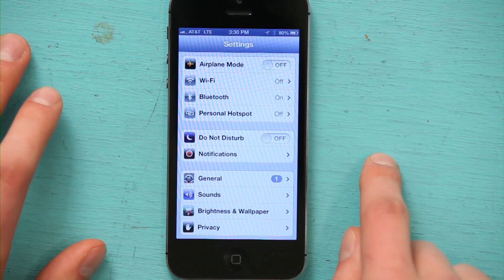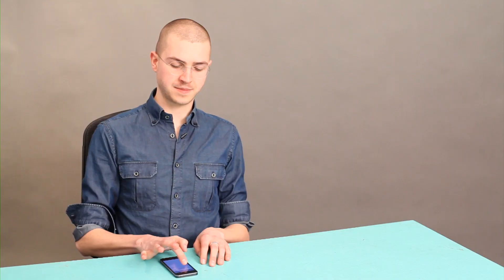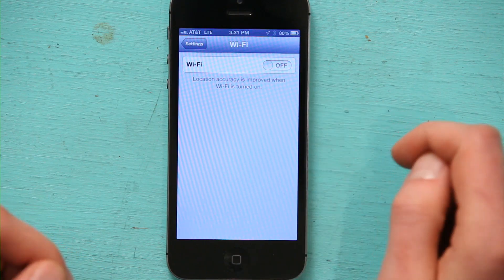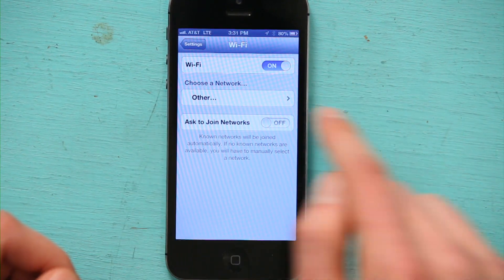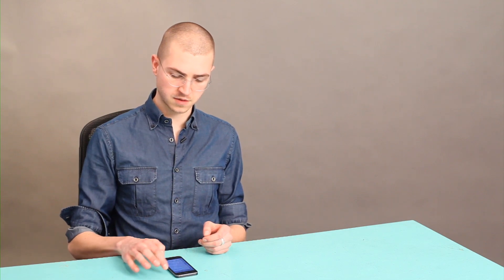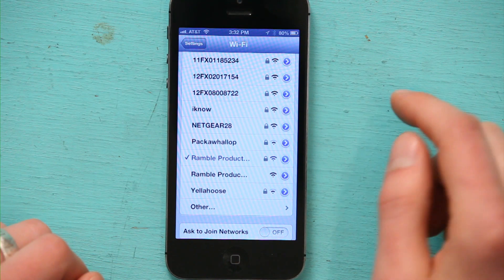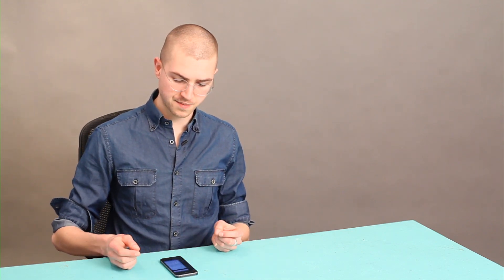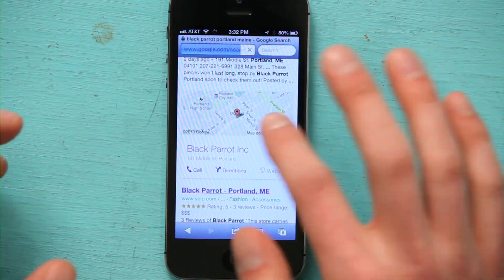How Can I Check to See if Wi-Fi Is Working on My iPhone? : Tech Yeah!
You can check to see if WiFi is working on your iPhone by keeping an eye out for a very specific icon. Check to see if your WiFi connection is working on your iPhone with help from an expert in the world of Apple retail in this free video clip.

Series Description: The iPhone is one of the few mobile phones that actually gets easier to use as it gets more and more advanced. Get iPhone 5 tips with help from an expert in the world of Apple retail in this free video series.